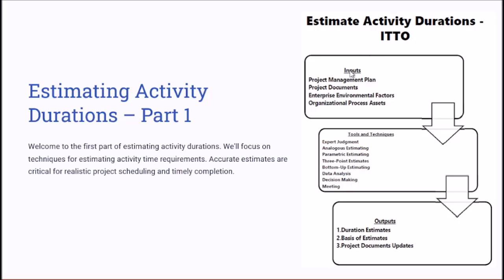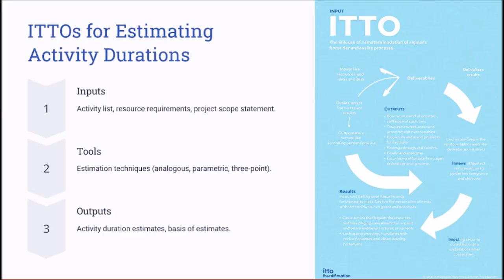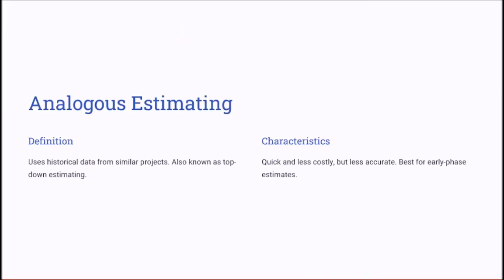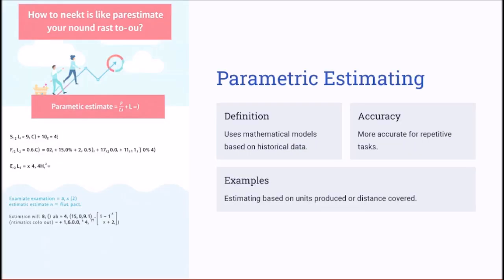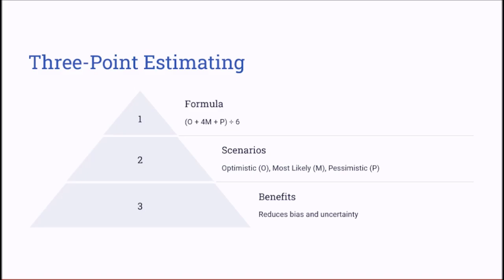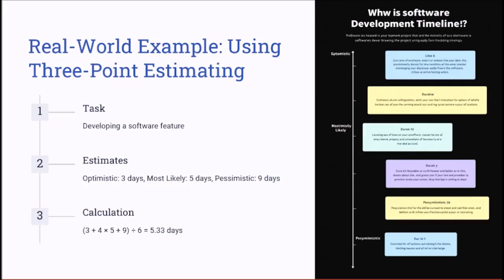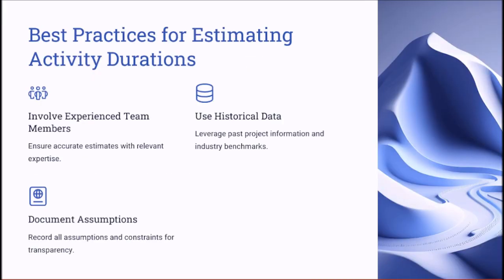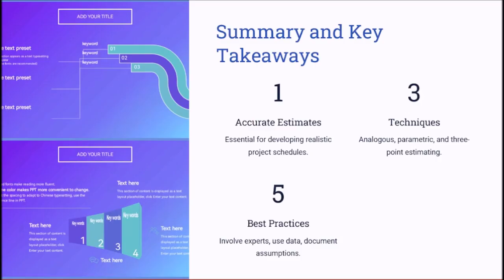📌66- Estimating Activity Durations—Part 1 | Planning Phase | Complete PMP Exam Prep 📝 | 2025 📝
Struggling to predict how long project tasks will take? ⏳ In this video, we dive into Estimating Activity Durations—a critical process in the Planning Phase that ensures your project schedule is realistic and achievable. Master these PMP exam-relevant estimation techniques to boost your project planning skills and optimize time management! 🚀

🔍 What You’ll Learn in This Video:
✅ Why Duration Estimation Matters – How it impacts project success.
✅ ITTOs (Inputs, Tools & Techniques, Outputs) – Key PMI framework for estimation.
✅ Analogous Estimating – Using historical data for quick estimates.
✅ Parametric Estimating – Applying mathematical models for accurate predictions.
✅ Three-Point Estimating (PERT Analysis) – Balancing optimistic, pessimistic, and realistic estimates.
✅ Real-World Examples – See how these techniques apply in actual projects.

📘 PMP Exam Focus – Master PMI-aligned concepts from the PMBOK Guide.
🔑 Practical Knowledge – Learn to apply estimation techniques in real-world projects.
📊 Boost Your Project Management Skills – Reduce uncertainty, enhance accuracy, and improve scheduling.

👉 PMP Aspirants – Essential for PMP certification exam preparation.
👉 Project Managers & Team Leaders – Improve time estimation and scheduling accuracy.
👉 Business Analysts & Consultants – Learn data-driven techniques for project planning.

📖 Want Exclusive PMP Study Materials?
I’ve got valuable resources to help you ace the PMP exam:
📌 Comprehensive PMP Study Guide – Covers estimation techniques, project scheduling, and ITTOs.
📌 Time Management Templates – Ready-to-use templates for estimating task durations.
📌 PMI PMBOK Guide (7th Edition) Key Insights – Essential reference for PMP aspirants.
📌 Process Maps & Cheat Sheets – Step-by-step guides for mastering project time estimation.

📢 Join the PMP Mastery Community! Let’s master Activity Duration Estimation & PMP Success together! 💡